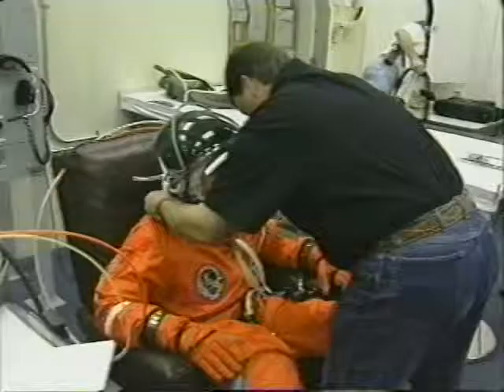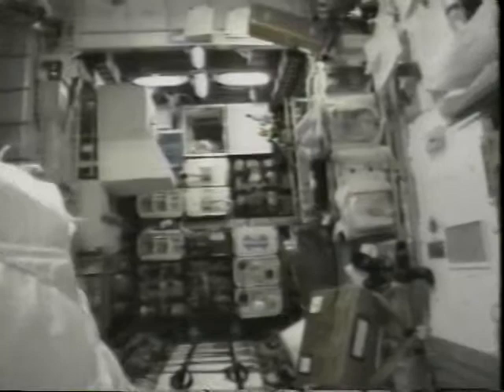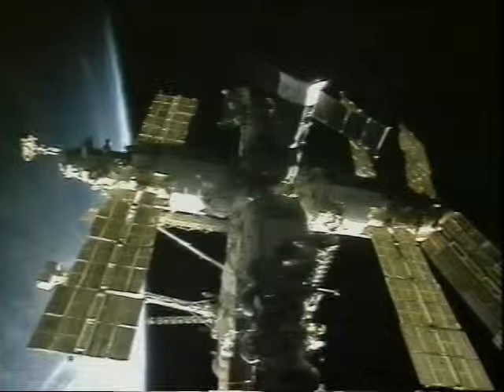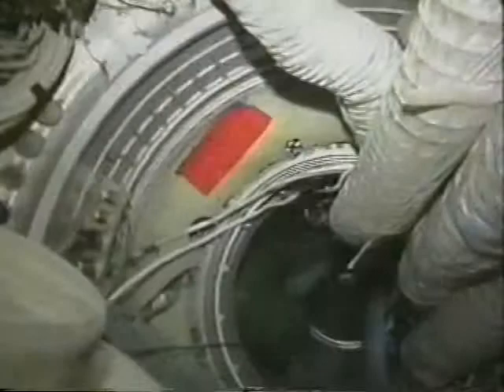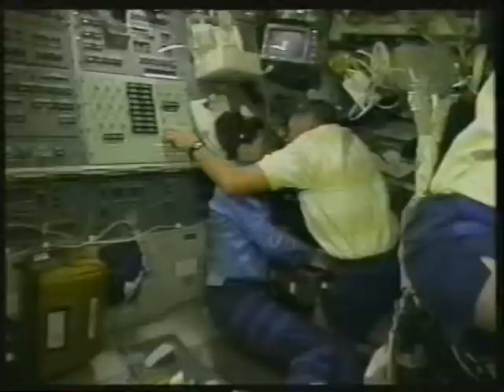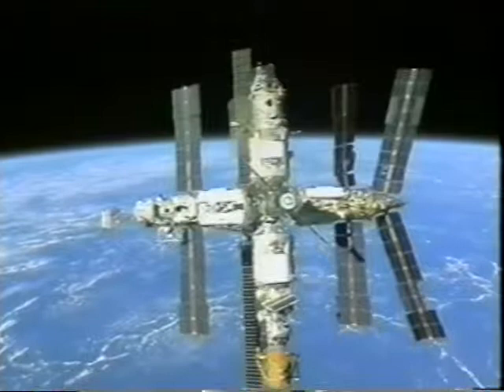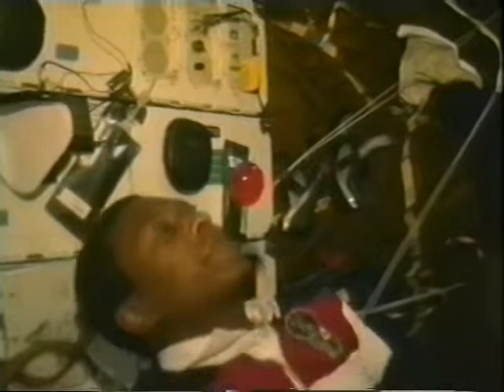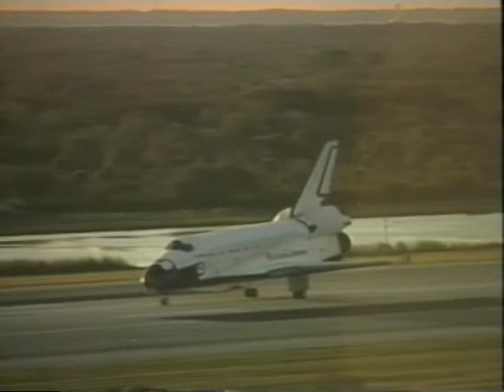Space Shuttle Flight 89 (STS-89) Post Flight Presentation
Space Shuttle Flight 89 (STS-89) Post Flight Presentation, narrated by the astronauts (20 minutes). Launch: January 22, 1998. Crew: Terrence W. Wilcutt, Joe F. Edwards, Jr., Bonnie J. Dunbar, Michael P. Anderson, James F. Reilly, II, Salizhan Sharipov. Launched and stayed on Mir: Andrew S. W. Thomas. Landed and returned from Mir: David A. Wolf. Vehicle: Endeavour.